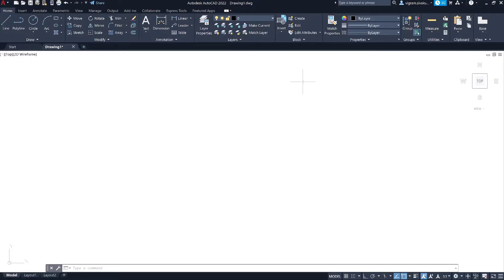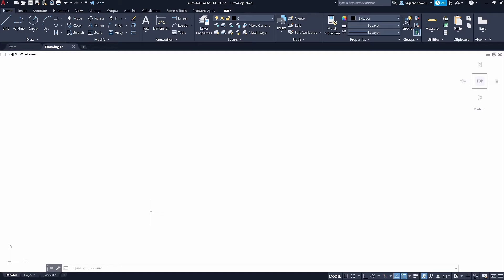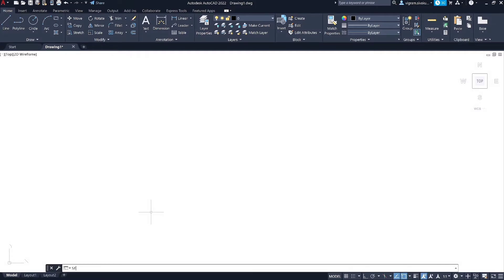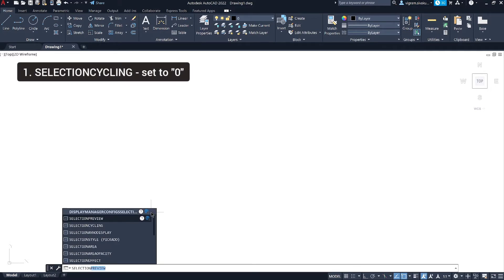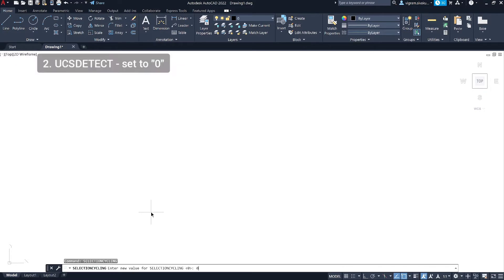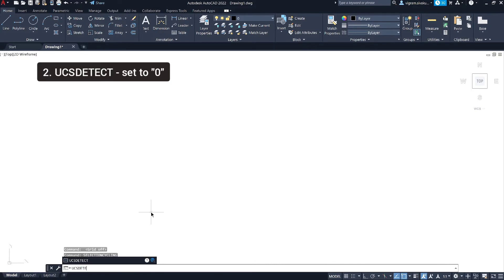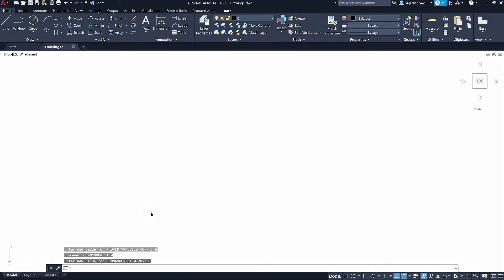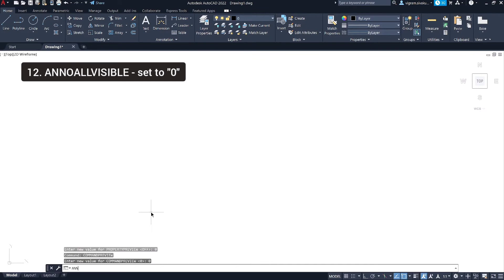Improve AutoCAD performance With older or low end graphic cards | Autocad Tips & Tricks | EP 15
In this video, I am going to show you 18 commands to improve AutoCAD performance With older or low-end graphic cards.

We will be covering:
- Autocad Performance Optimizing
- Increase Autocad Speed
- Autocad Startup Boost
- Speed up the AutoCAD
- Autocad Graphics Performance improvement